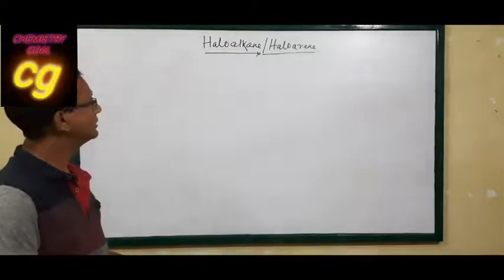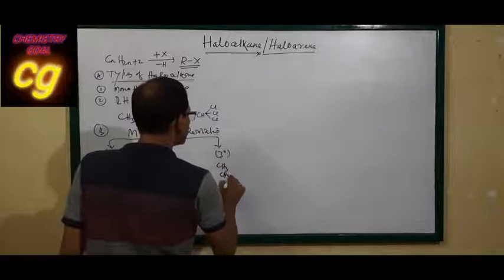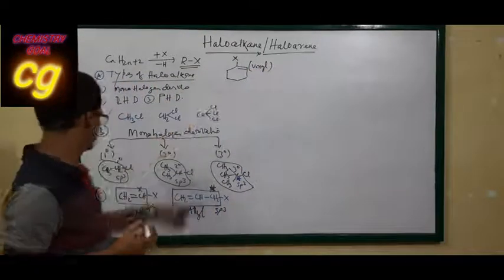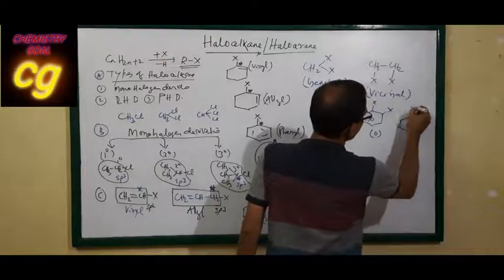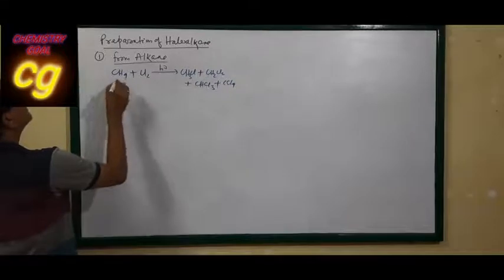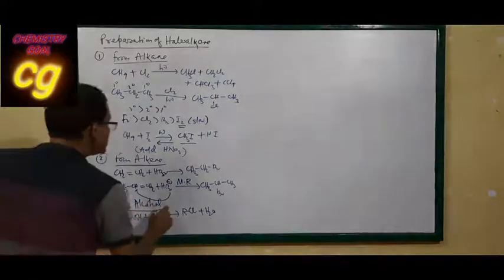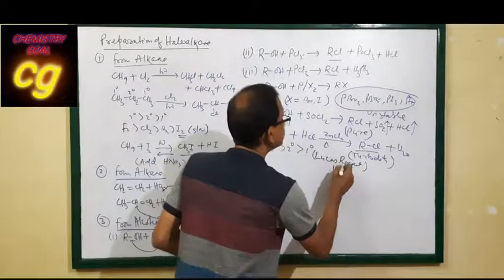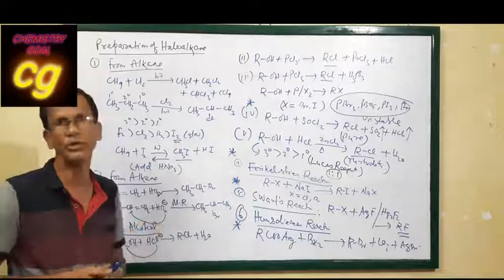HALOALKANE AND HALOARENE-1: Types of haloalkane and Preparation of haloalkane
Chemistry Lesson 160 : Types of haloalkane and Preparation of haloalkane